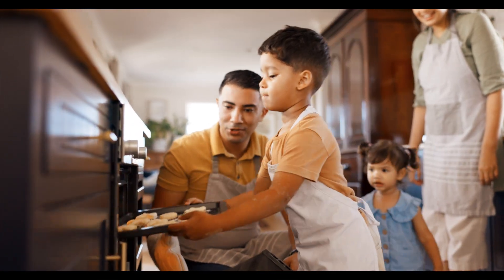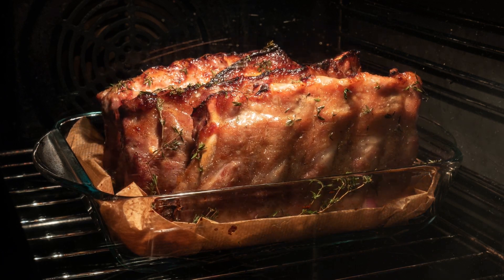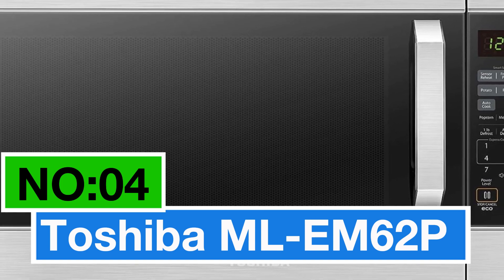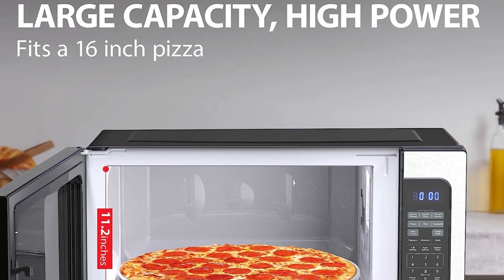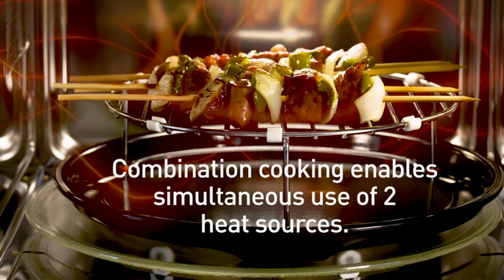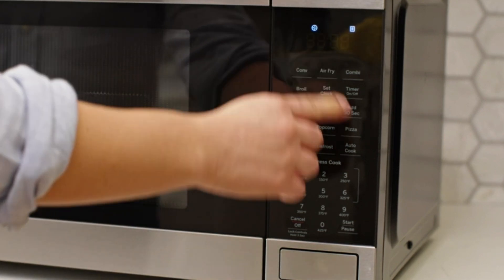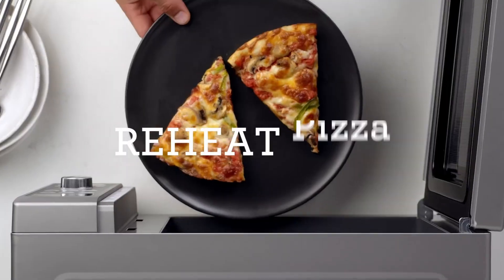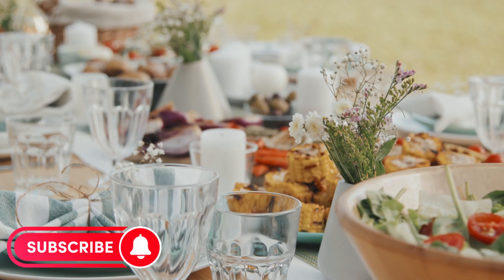Best Microwave Ovens 2024🏳️‍🌈 Only The Top 5 You Should Consider Today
⭐USA⭐
Cuisinart CMW-70
Toshiba ML-EM62P
Panasonic HomeChef
GE 3-in-1
Breville BMO650SIL

Welcome to the ultimate guide for culinary convenience! Explore the future of kitchen technology with us on "Best Microwave Ovens 2024." From sleek designs to smart functionalities, we decode the top picks that will revolutionize your cooking experience. Elevate your kitchen game with the best microwave ovens – where innovation meets delicious convenience!